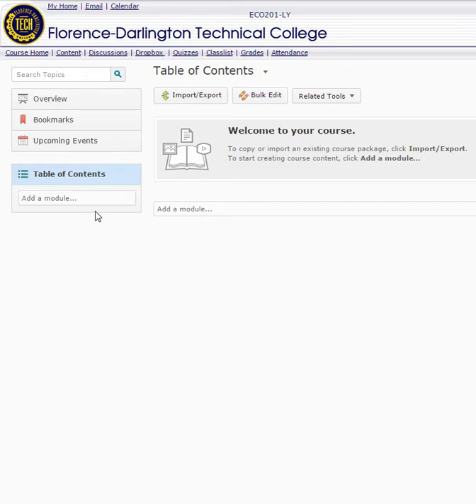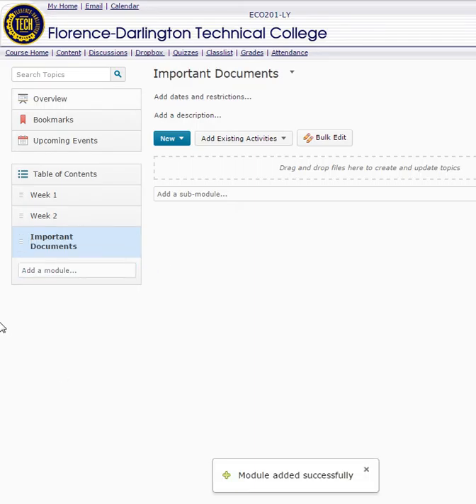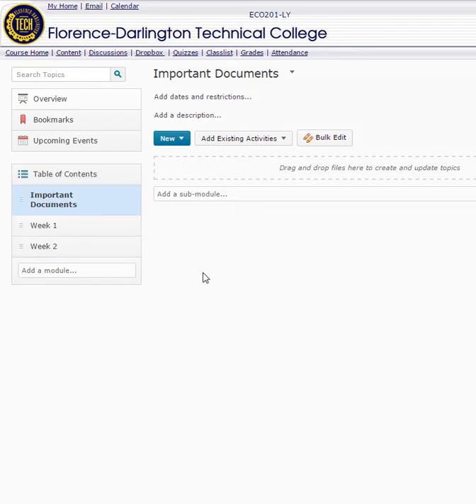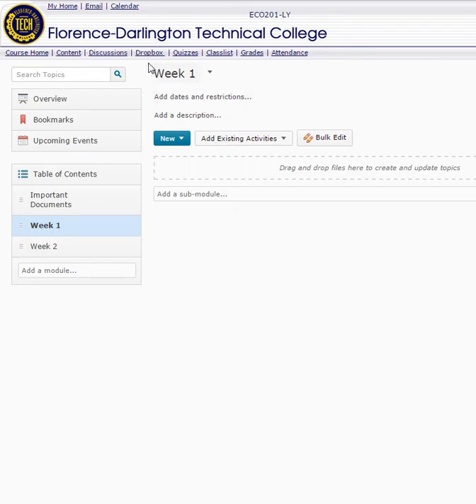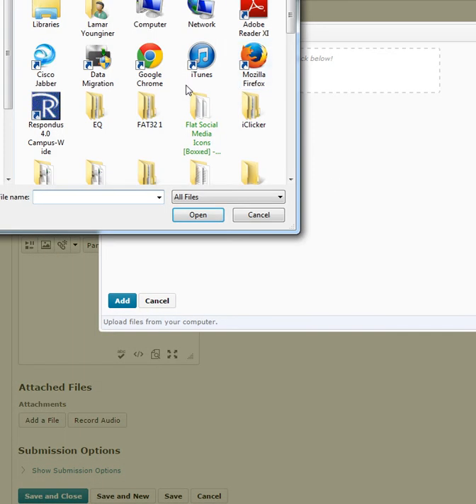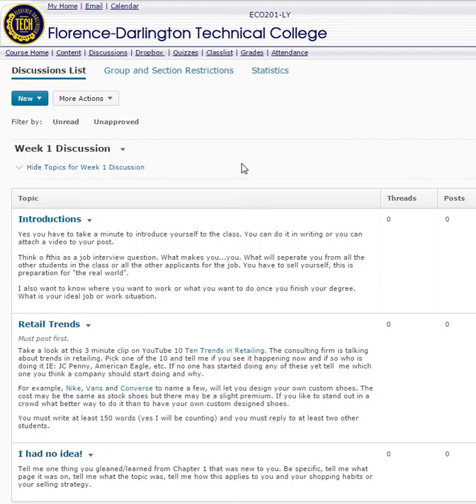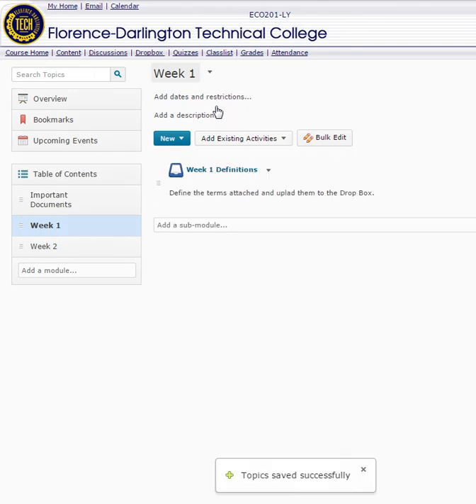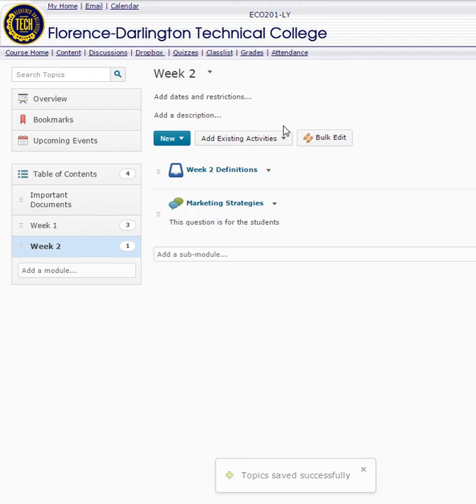Adding Course Content Training Video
FDTC Online College D2L Training